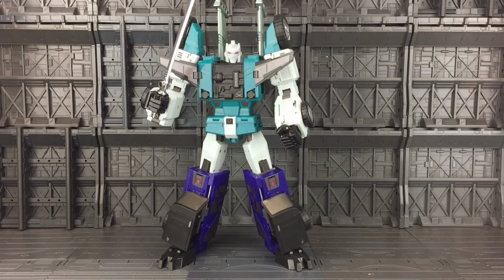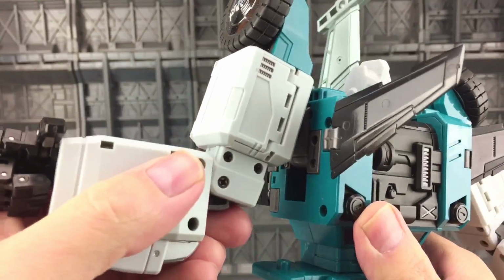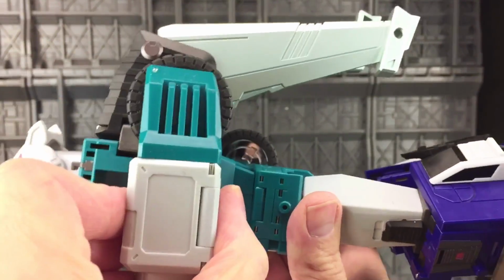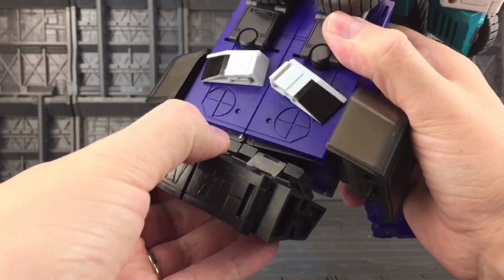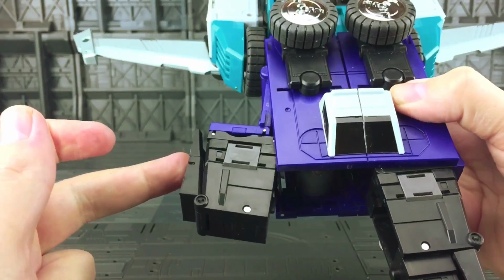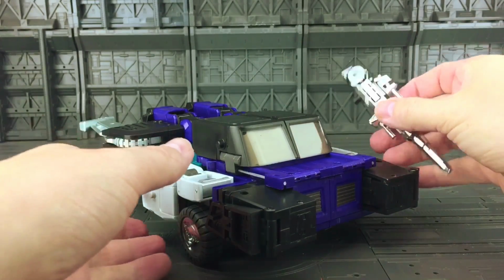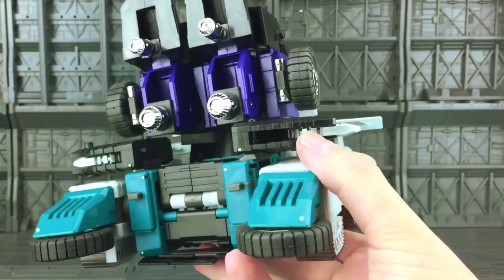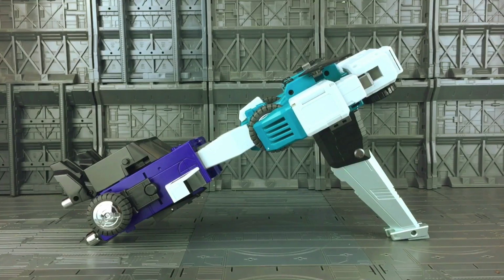DX9 Toys D10 Hanzo Transformers Masterpiece Sixshot review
I take a look at DX9 Toys D10 Hanzo, their interpretation of the one bot army himself, Sixshot